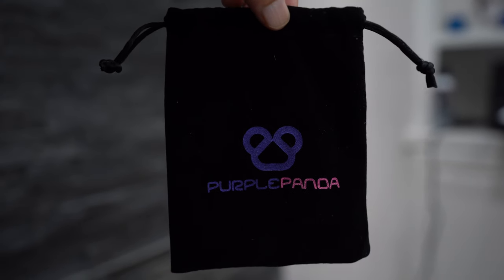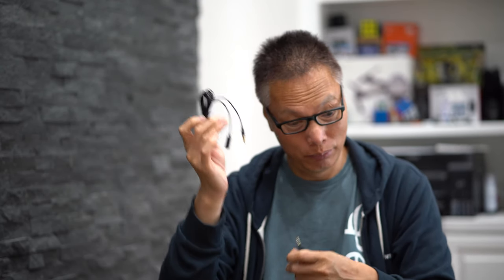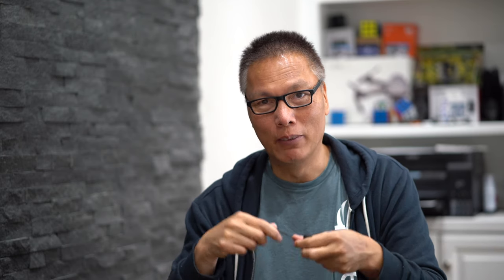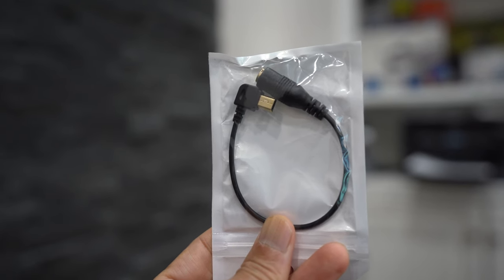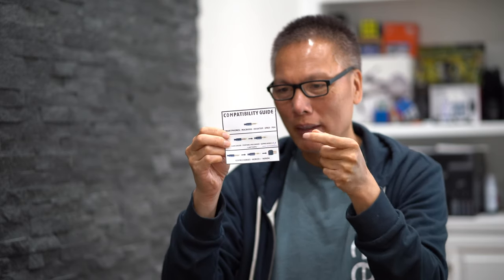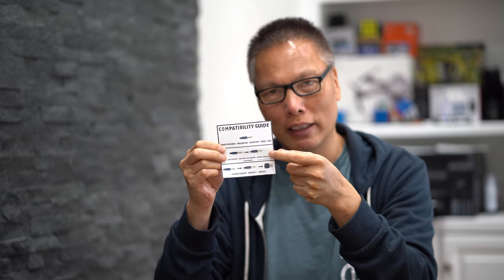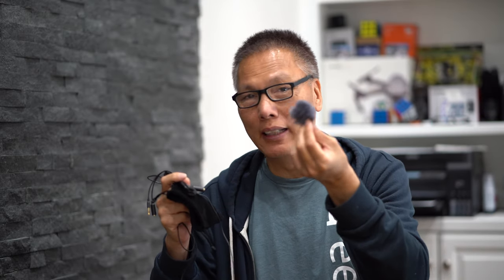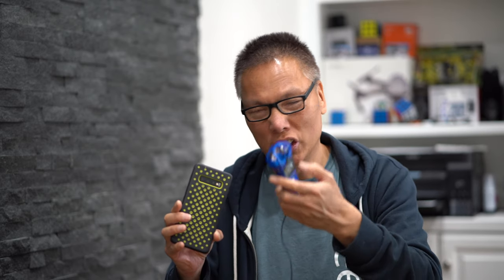Purple Panda Lavalier Lapel Microphone Kit Review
In this video, I review the Purple Panda Lavalier Lapel Microphone Kit. This is an inexpensive lav mic that will add great audio to your iPhone, GoPro, Smartphone, or DSLR video.

3 Legged Thing Rick Tripod